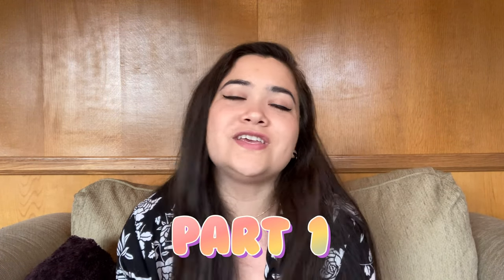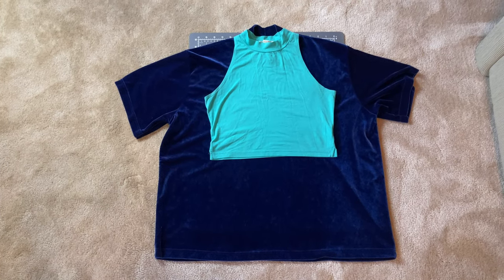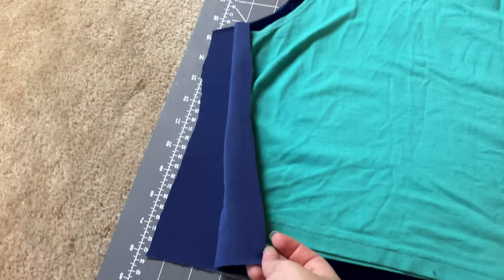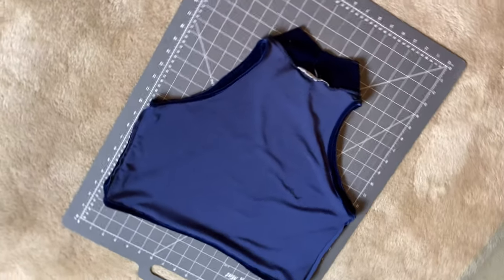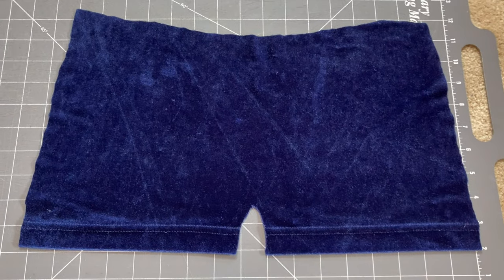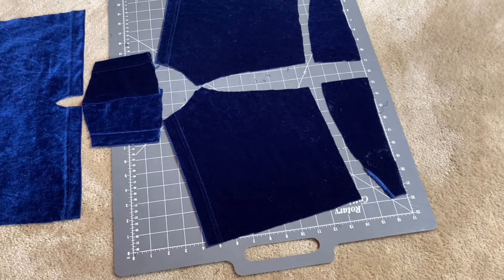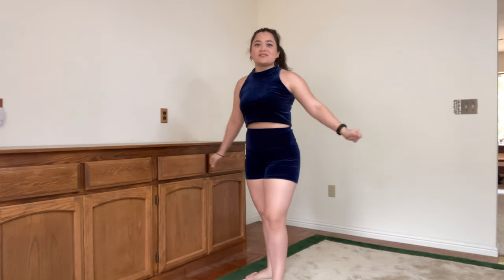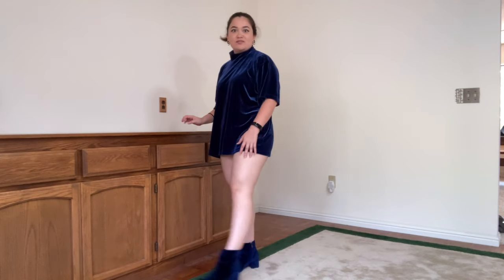How to Make a CROP TOP and SHORTS from a Large T-SHIRT: Making a Blue Velvet Outfit (THRIFT FLIP)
I'm back with new content! This first project is a two part outfit and today I'll be taking the large T-shirt and turning it into a top and shorts!

MATERIALS:
Large T-shirt
a crop top and shorts you like that fit you (or a pattern)
1 inch elastic
Sewing machine
Matching thread
scissors
Safety pin
Cutting mat

SEWING MUST HAVES:
Sewing Machine (The one I use is a really old Brother model and sometimes a newer Singer model, but the kind isn't a huge deal as long as it has assorted foots and a strait and zig-zag stitch)